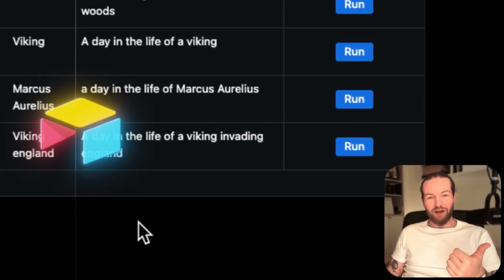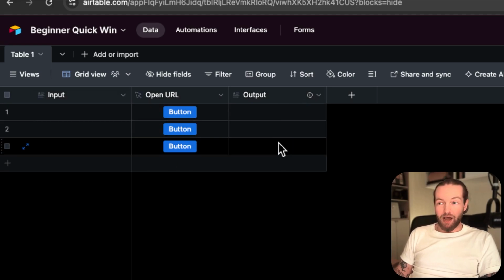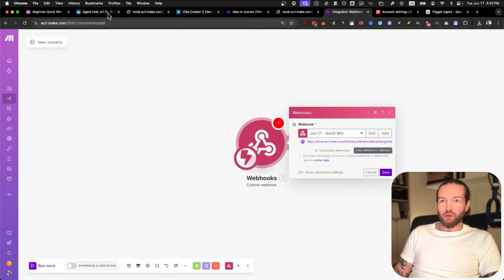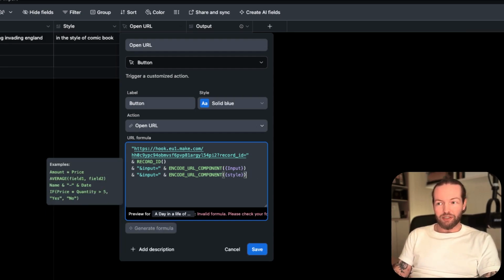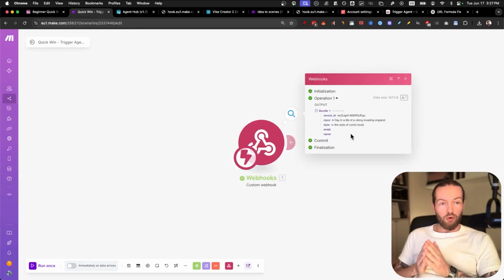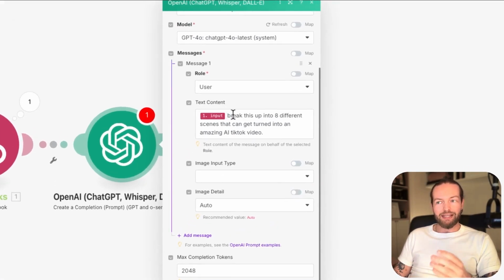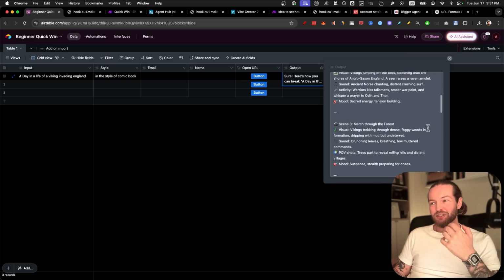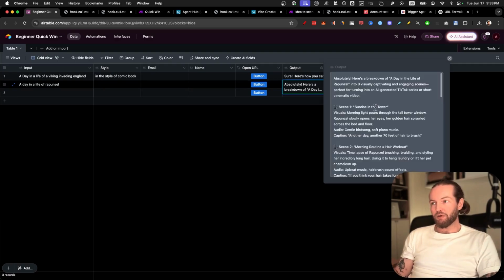THIS BUTTON Skips 1 Year of AI Automation Struggles (Make + n8n Webhook Tutorial)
Find Your #1 ChatGPT Prompt To Save You 7 Hours Per Week

0:00 // Intro
1:29 // Get access to aritable
2:57 // Create simple make.com automation
7:28 // Completing the automation
11:41 // Recap